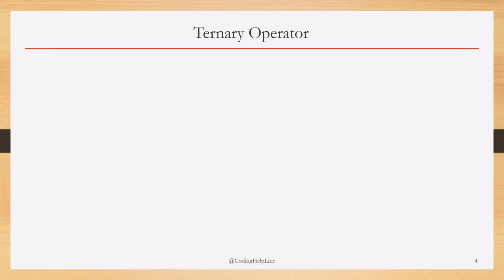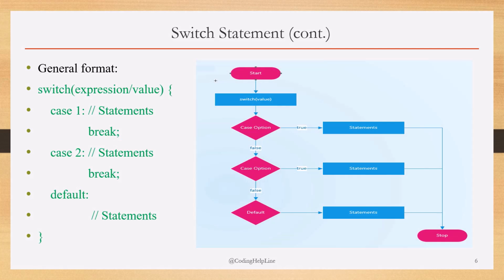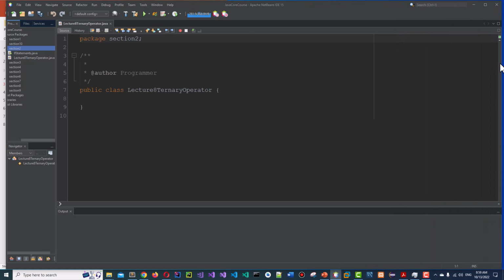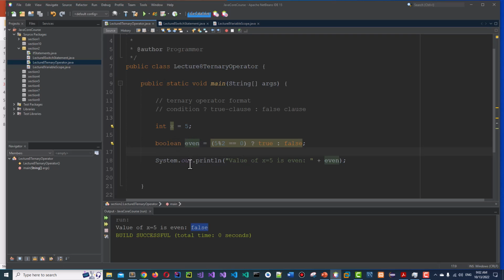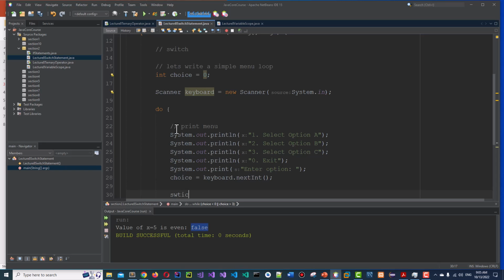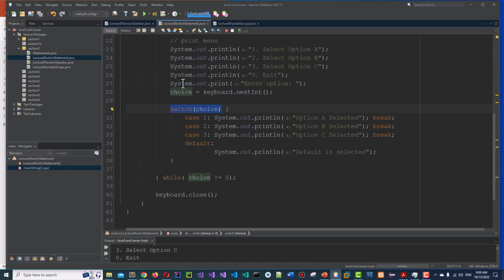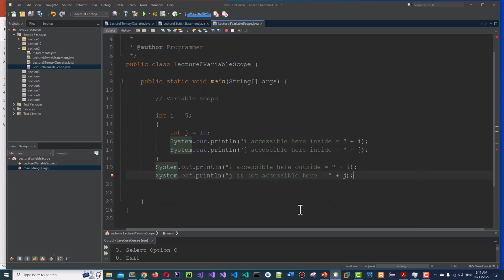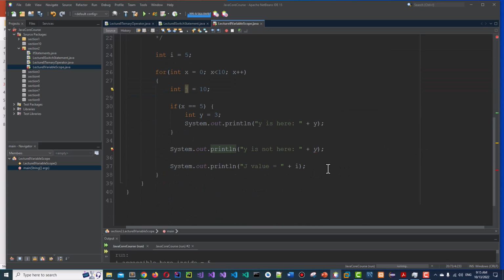Lecture 8 Ternary Operator Switch Statement Variable Scope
Java core Programming course
This is an in-depth Java programming course for beginners. It will consist
of 10 Sections. Each section will have several lectures, and associated
practice videos to do practical coding. If you will follow the lectures
I am sure you will learn or enhance a great deal of Java Programming. If
you will have any questions, write a comment I'll readily help and reply.

CodingHelpLine

The course will be comprised of various sections. Quizzes related to this

Section 1:

 Java Basics, Variables, Constants, Intrinsic Datatypes, Arithmetic operators
 Bitwise operators, Shift Operators. Implicit and Explicit Casting between
 Datatypes.

Section 2:

 Flow Control, Control Statements, Branches, if-else, Switch, Loops,

 Will be Posted in Java Quizzes Playlist along with lectures

Section 3:

 Arrays: 1-dimensional Array, 2 Dimensional Arrays, and Multi-
 dimensional arrays.

 Java String class, its functions, and various practice videos.

 Java Wrapper Classes: Integer, Float, Double, Byte, Short,
 Character, Boolean

Section 4:

 Java Classes, Defining Classes, Constructors, Local constructor chaining,
 Instance fields, Static fields, methods, static methods.

Section 5:

 Inheritance, Generics, Interfaces, Abstract methods, Abstract classes,
 Polymorphism, Parent and Local constructor chaining.

Section 6:

 Exception Handling, Checked and Unchecked Exceptions.

Section 7:

 Java Collections, Arrays, ArrayList, List, Set, Maps, Queues and
 other collection classes.

Section 8:

 Java File IO, Writing/Reading from files Text, CSV, Zip, and
 Binary files. Create Files, and check Files and Directories.

Section 10:

 Threads, Multi-threading and related topics.